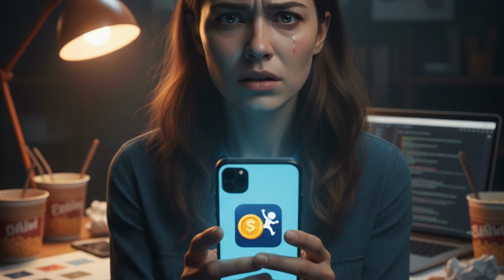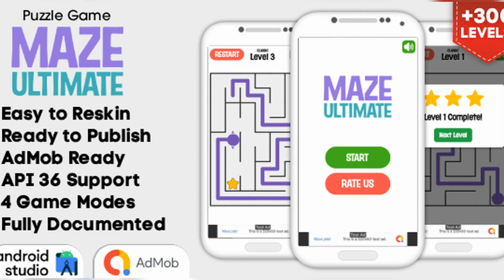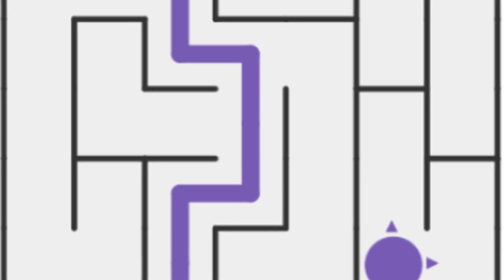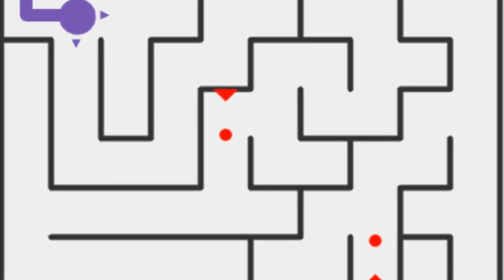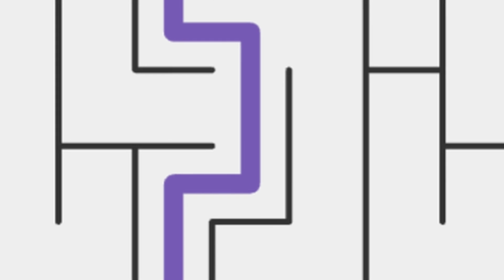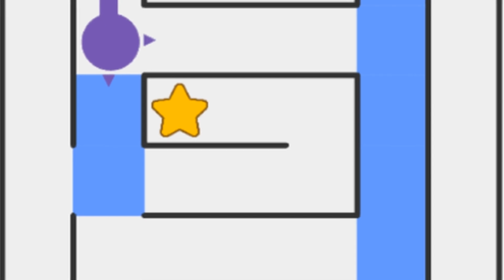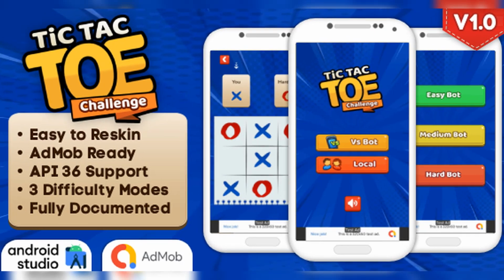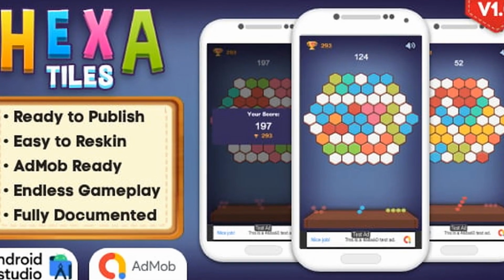Maze Ultimate Android Studio Project Build & Publish Puzzle Game with AdMob Ads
Ever dreamed of publishing your own Android game but found the development process too complex or time-consuming? Maze Ultimate is your shortcut, offering a complete, ready-to-build Android Studio project that lets you launch a captivating puzzle game with ease.

This premium Android Studio project delivers a fully-functional maze puzzle game, meticulously crafted for immediate customization and deployment. It boasts seamless AdMob integration, enabling you to monetize your app from day one without additional coding. You'll gain a high-quality, engaging game with crisp graphics and smooth performance, all pre-packaged and ready for you to brand and publish on the Google Play Store with minimal effort. It’s the ultimate solution for aspiring game developers or anyone aiming to add a polished, profitable app to their portfolio swiftly.

Estimated Timestamps:
00:00 - Introduction to Maze Ultimate Project
00:12 - Overview of included features
00:27 - Customizing game levels and assets
00:43 - Integrating AdMob for monetization
00:58 - Steps to build and publish your game
01:10 - Live demo of the published game